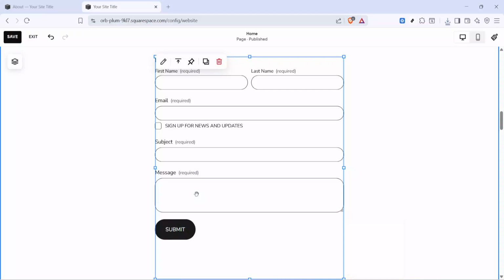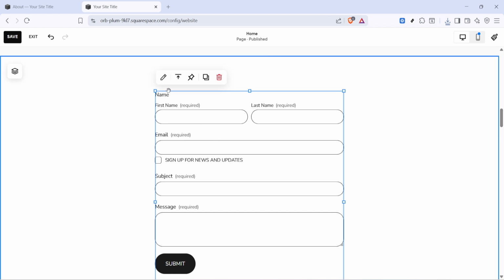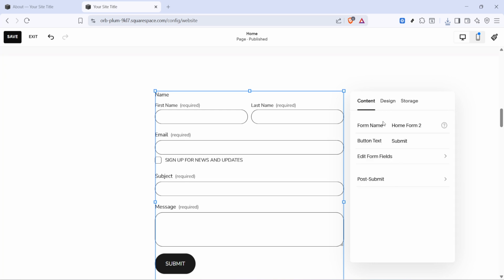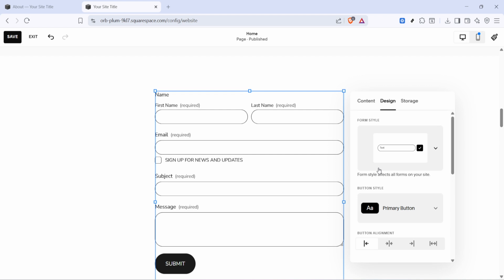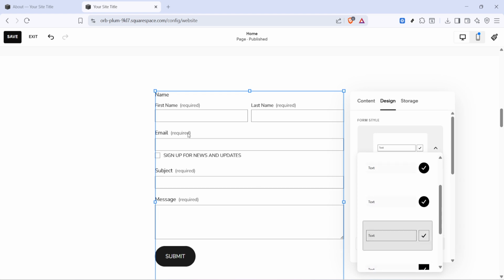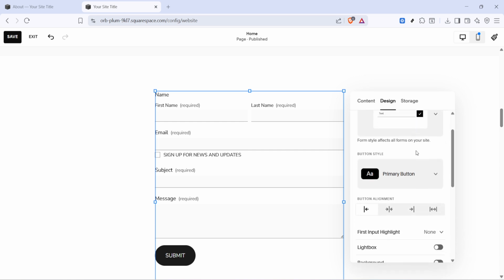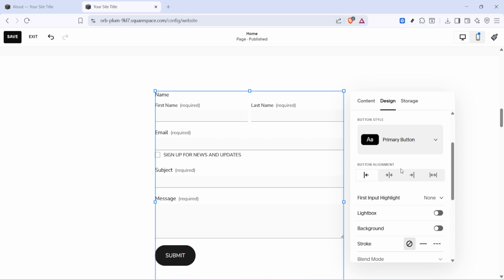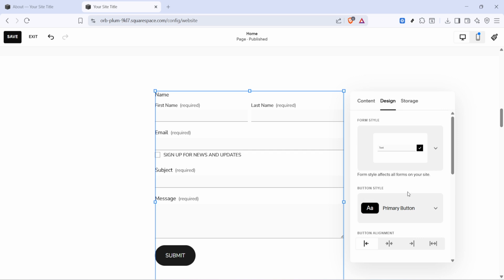How to Customize The Design of Squarespace Forms (Step By Step 2026)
How to Customize The Design of Squarespace Forms